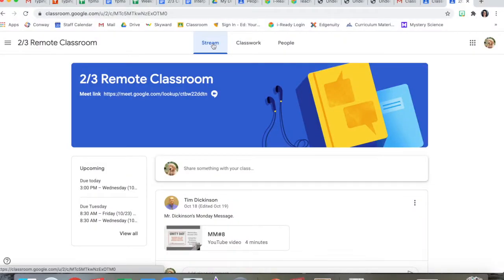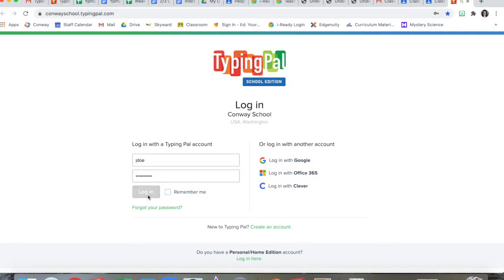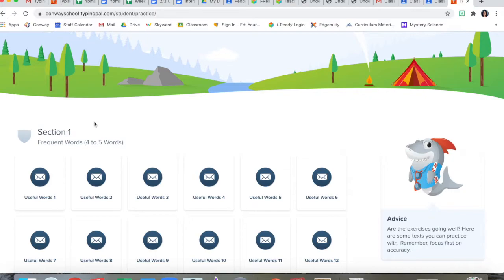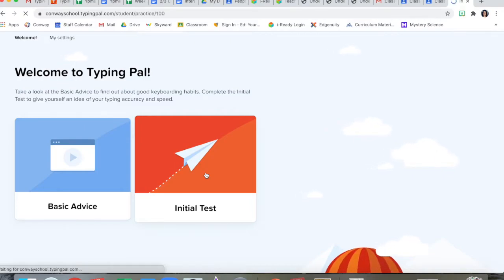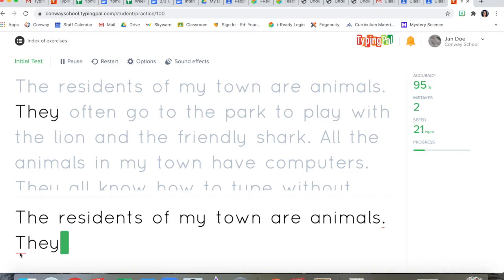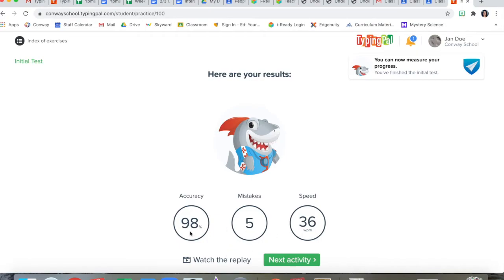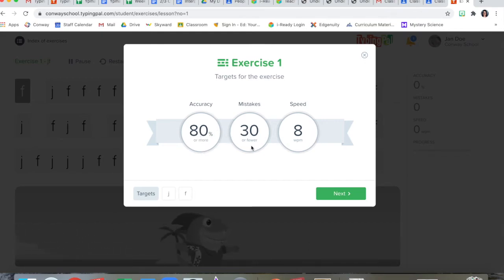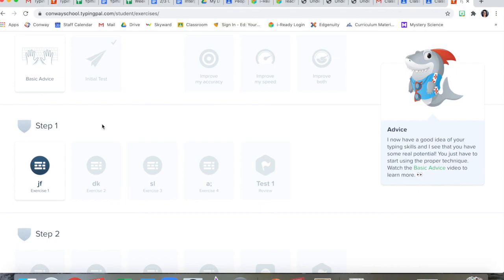Introducing Typing Pal